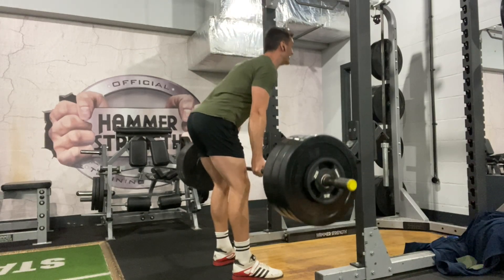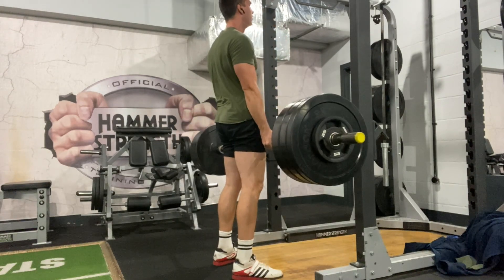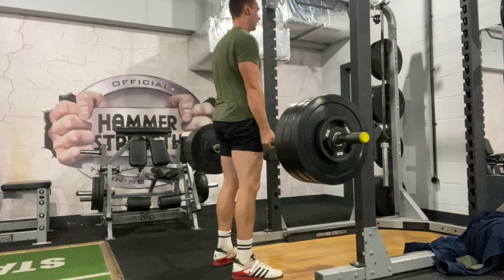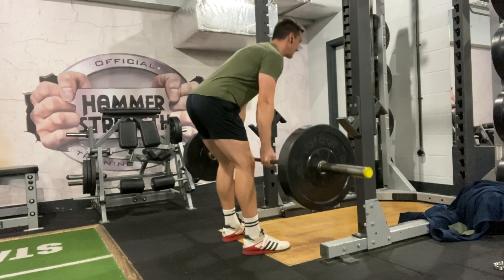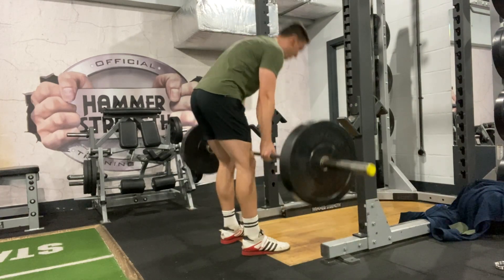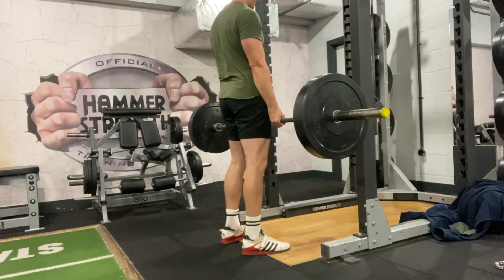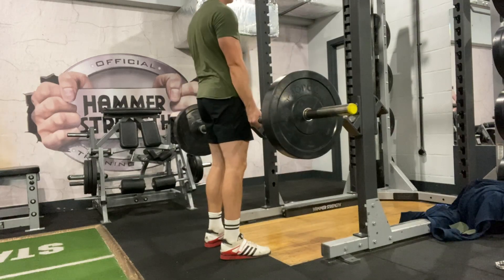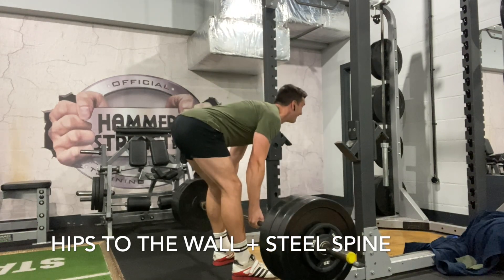Romanian Deadlift- Muscles worked, mistakes and technique.